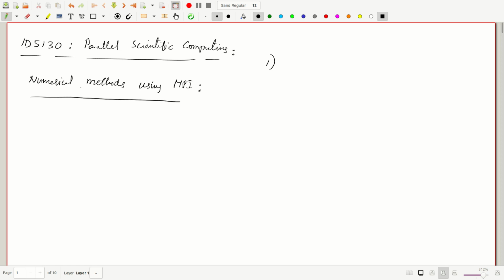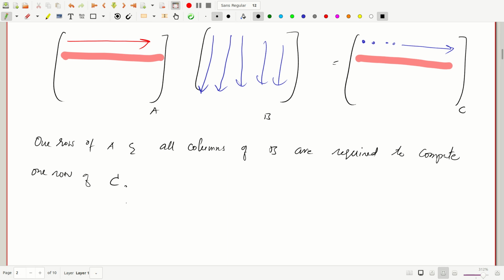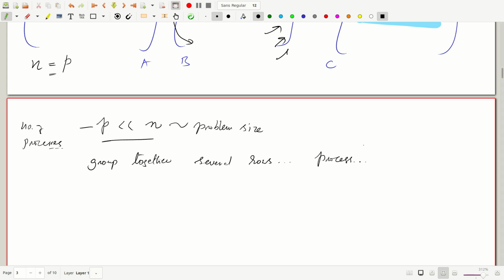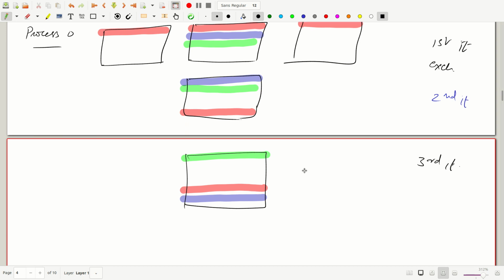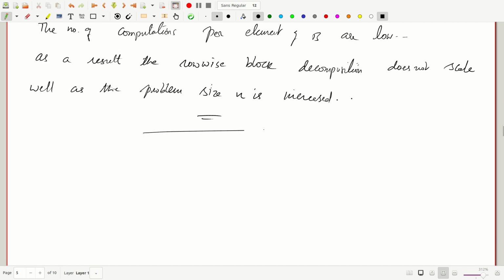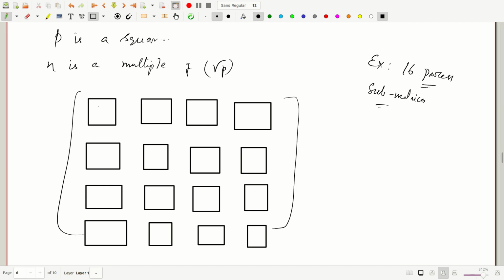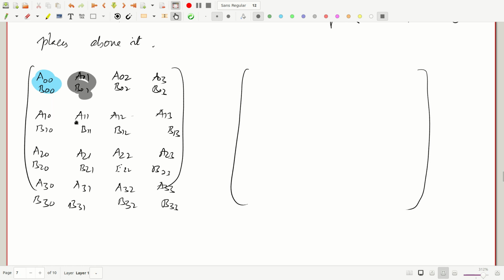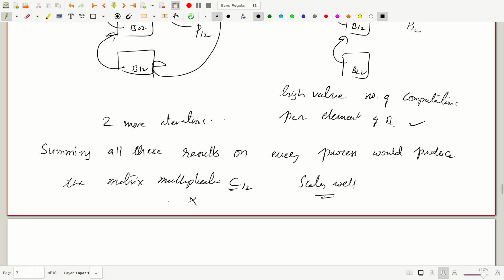L29 Numerical methods using MPI: Matrix addition, multiplication